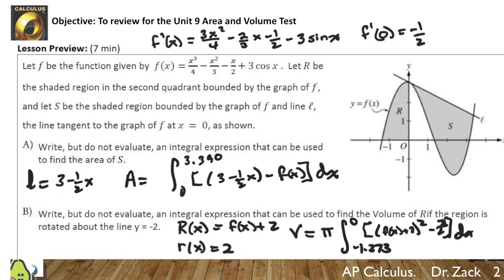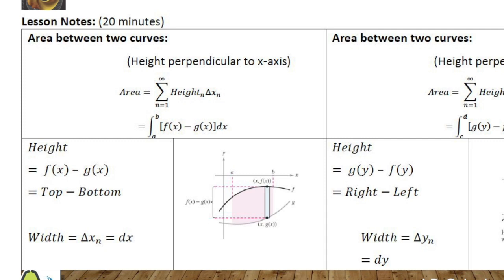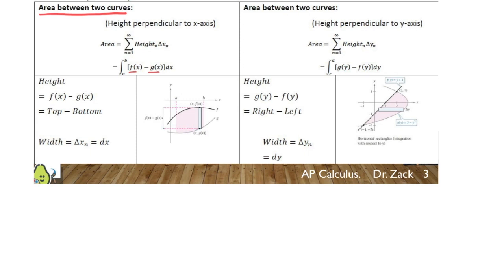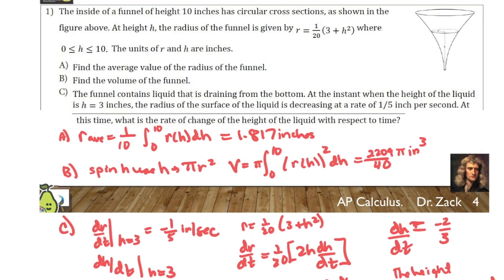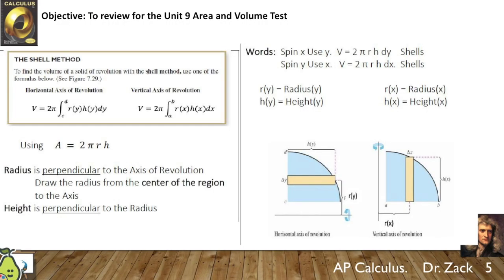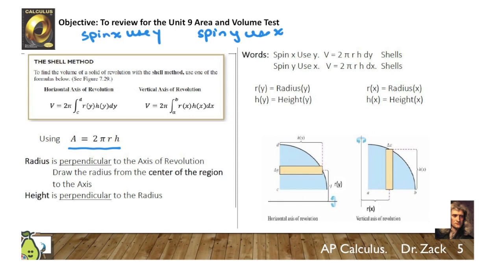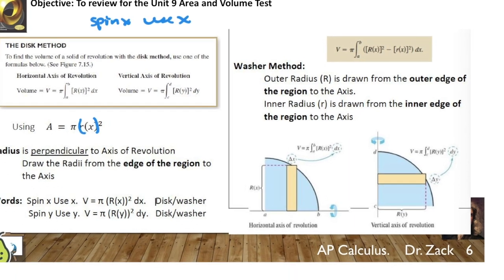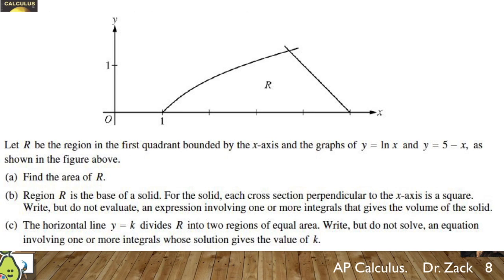U9 L7 1 Notes Test Review wM